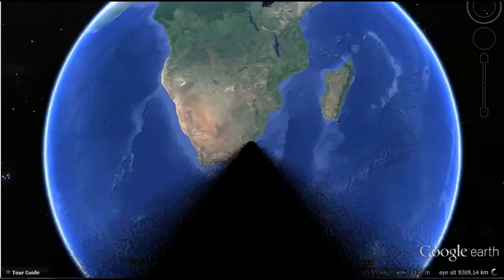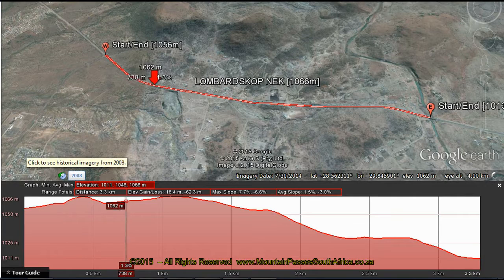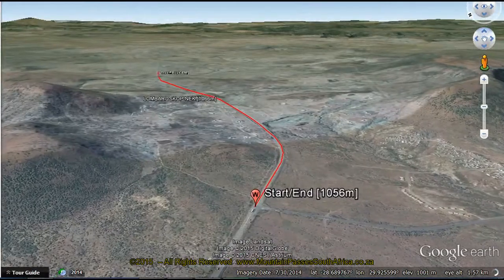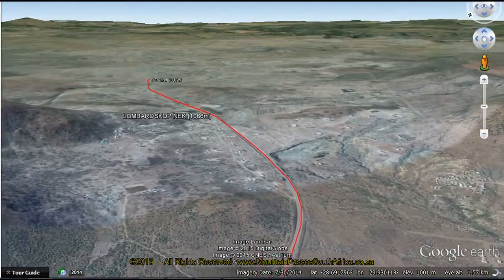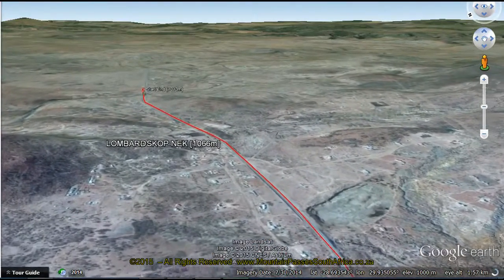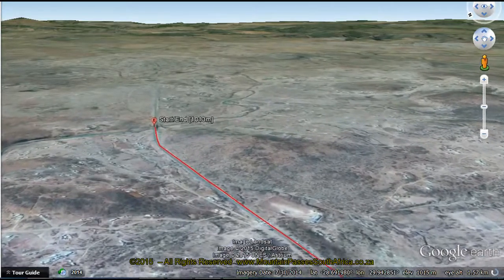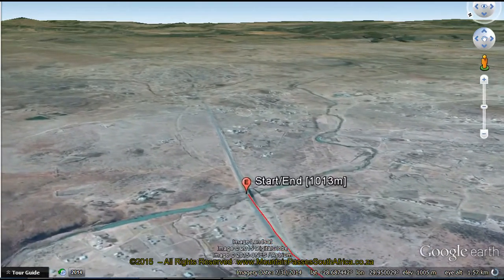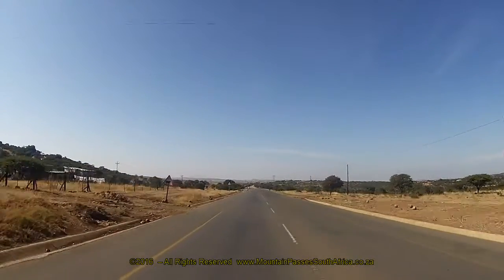Lombardskop Nek (P32) V3 2016 - Mountain Passes of South Africa